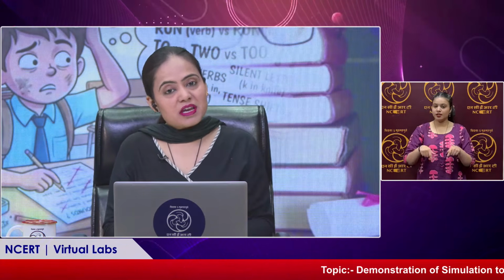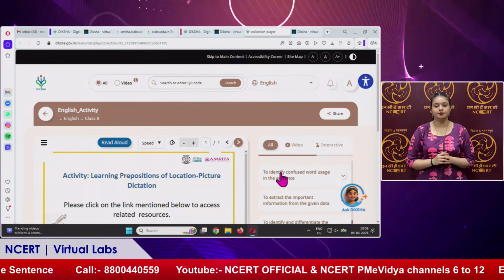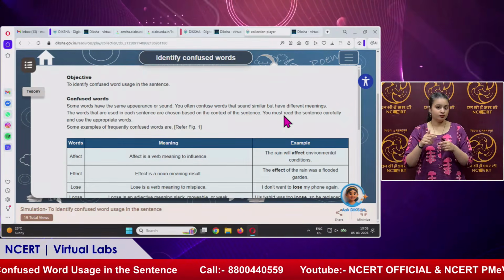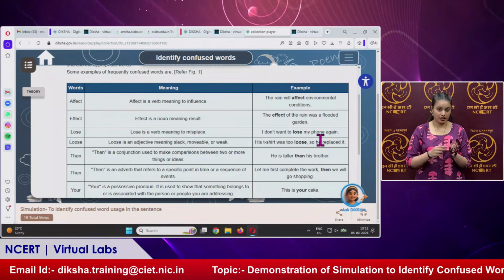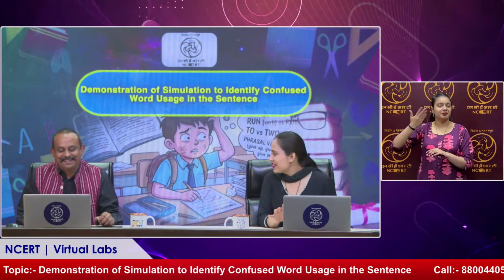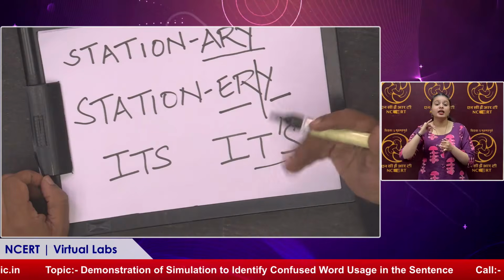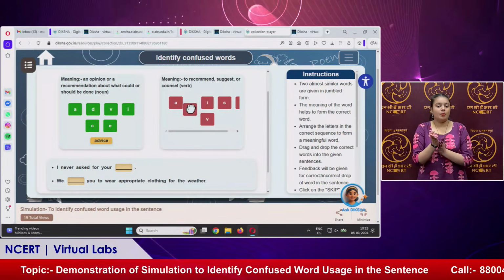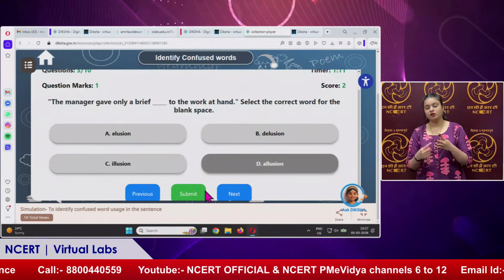Demonstration of Simulation to Identify Confused Word Usage in the Sentence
Virtual Labs

Expert :-Dr. Amit Ranjan
               Assistant Professor, CIET, NCERT, New Delhi

Sahyog Session
Mon-Fri                                             5-5.30pm

The programs can be viewed on:
1. DD Free dish channel 2022 to 2033 ( PM eVidya  Class 1 to  PM eVidya Class 12)
2. Zee Dish TV Channel 950
3. Jio TV App
4. ‘NCERT OFFICIAL’ YouTube Channel